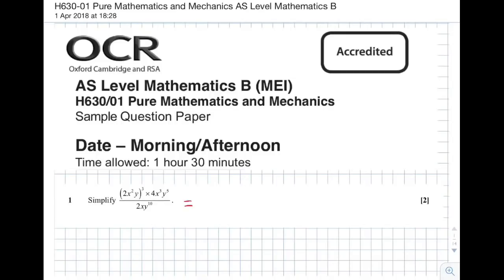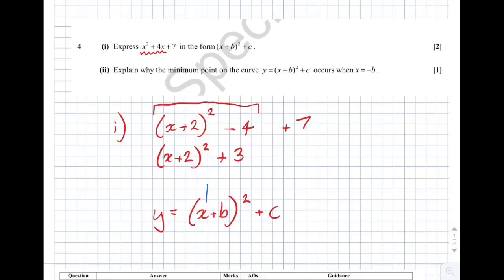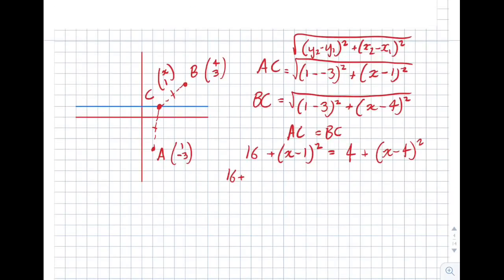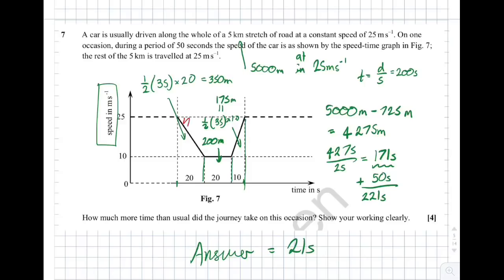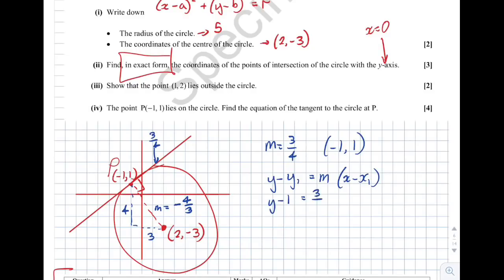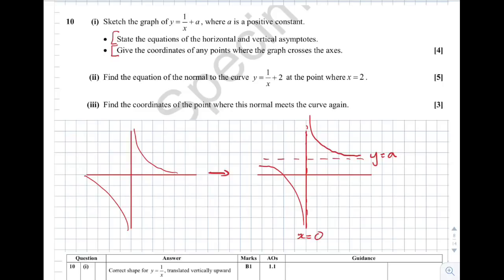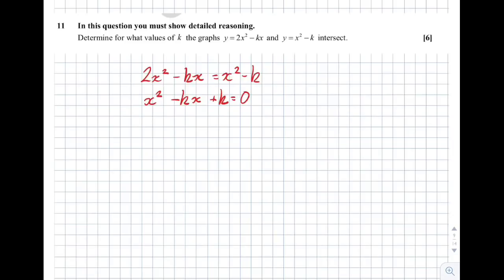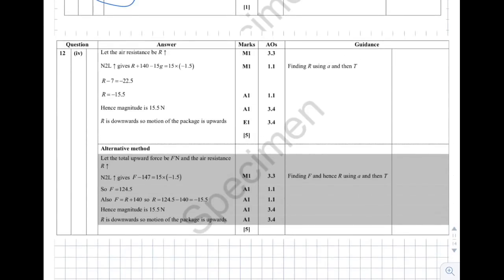MEI H630/01 Pure Maths and Mechanics Sample Paper Worked Solutions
Worked solutions to the new AS sample papers from MEI. Let me know if you have any other paper requests.